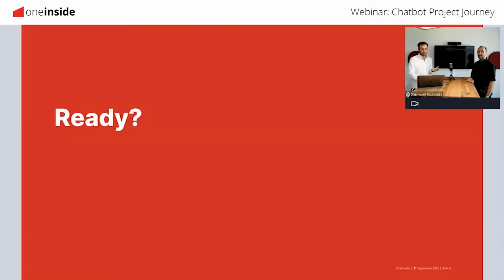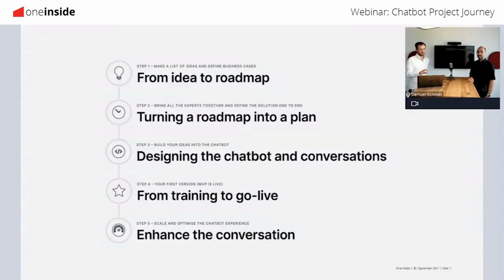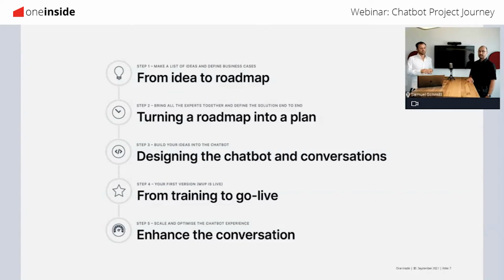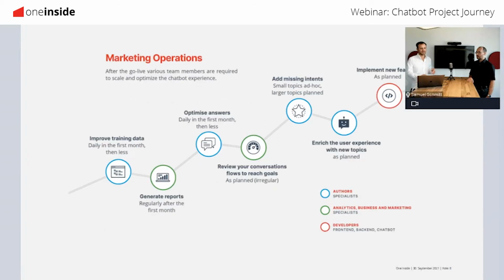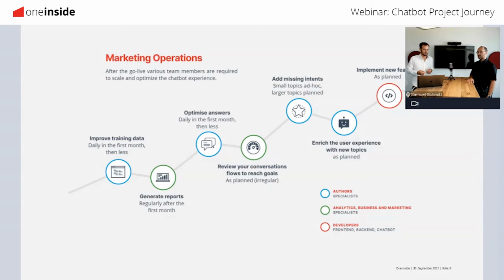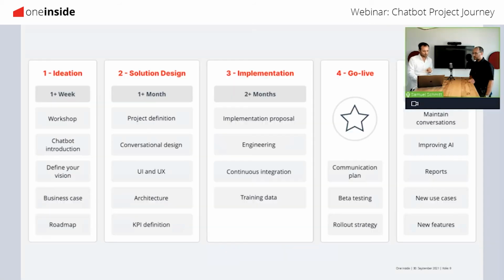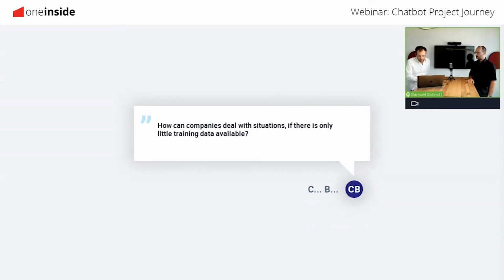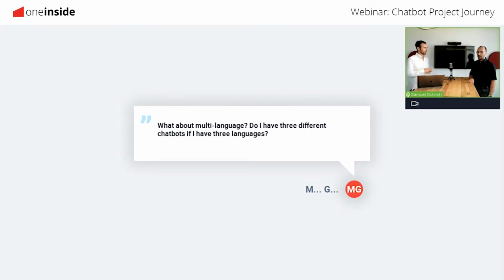How to tackle an AI Chatbot project for enterprises (step-by-step)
Learn everything there is to know about the necessary steps to get you started with your enterprise chatbot in this video.

What you will learn during in this video
- The challenges you will face in a chatbot project
- The main steps to run an AI chatbot project successfully
- How your team can operate and optimize the solution overtime